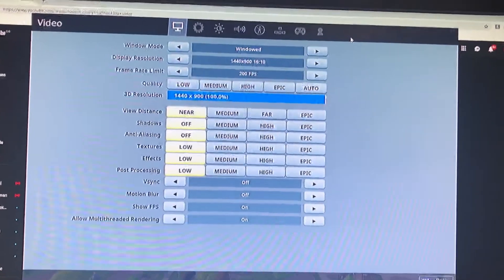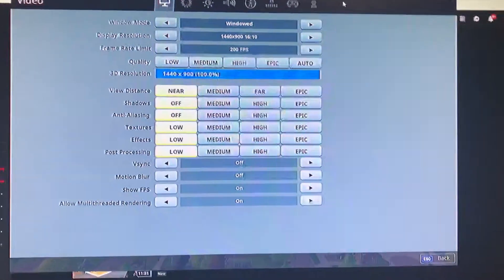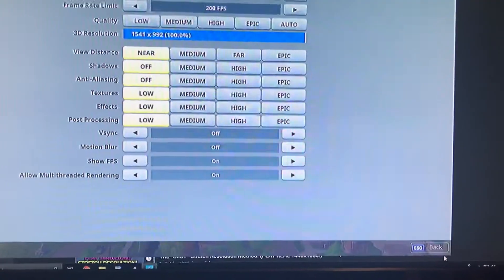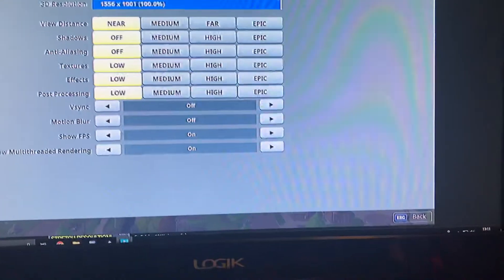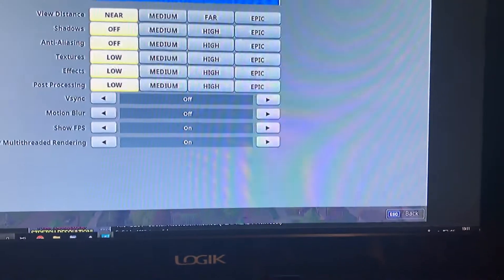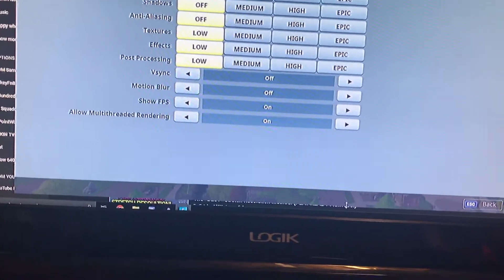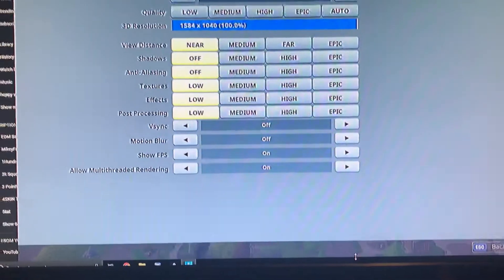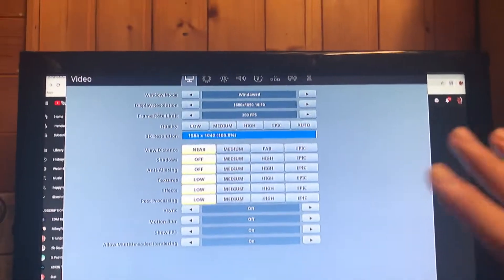How to play stretched! (WORKING!)